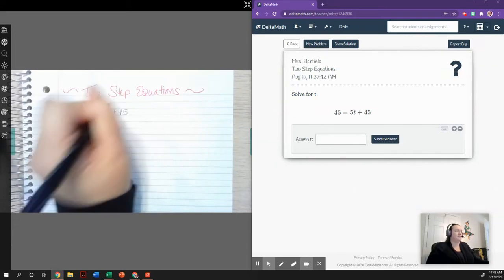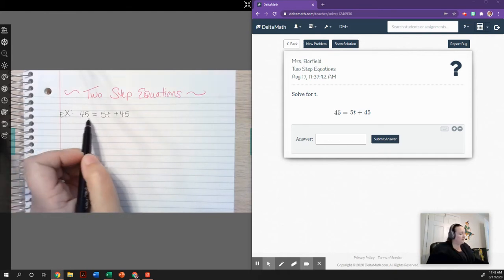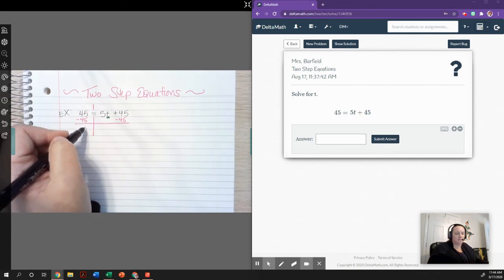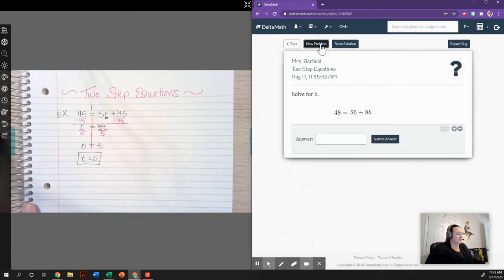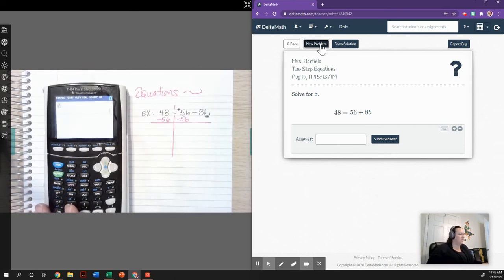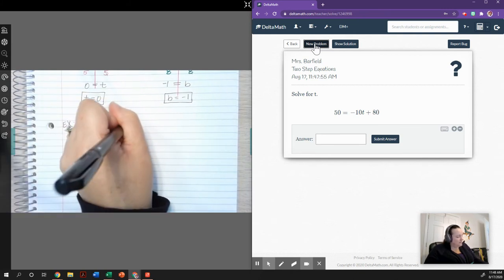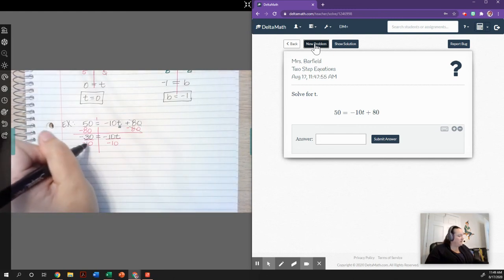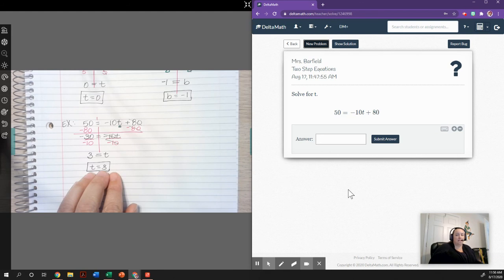M1: Two Step Equations